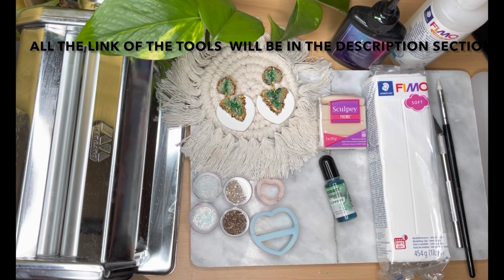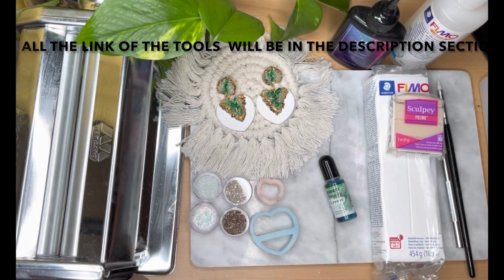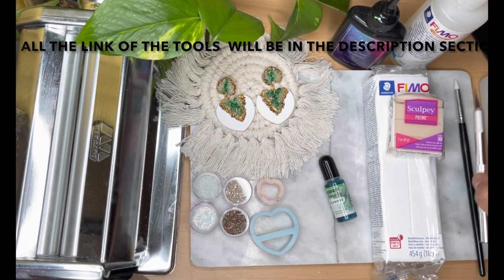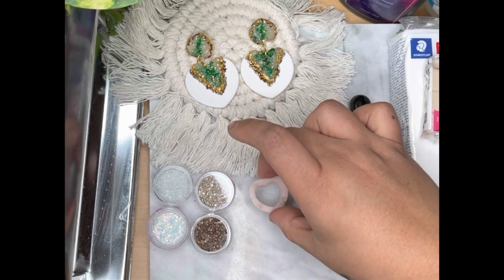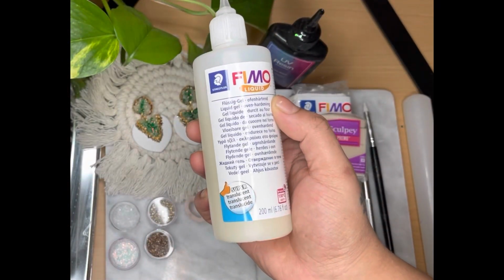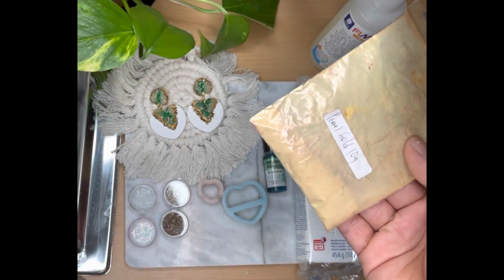Faux Crystal Polymer clay earrings Tutorial 21/01/2022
Hello my YouTube Fam!! It’s so lovely to see you all again!!

Today’s Tutorial is all about my New collection and new trending style “ Faux Crystal Design made with Polymer clay “

Chop chop Heart Cutters:

Roller : PME PP85 Non-Stick Polyethylene Rolling Pin 15 cm (6-Inches)

Alcohol ink set: Alcohol Ink Set - 24 Vibrant Colors High Concentrated Alcohol, Based Ink, Concentrated Epoxy Resin Paint Colour Dye, Great for Resin Petri Dish Making, Epoxy Resin Art, Painting(24×10 ml)

UV Resin & UV light : 10pcs Newest UV Resin Fast Curing Crystal Clear Resin Crafts DIY Jewellery Making Kit with Mini Foldable UV Lamp for Silicone Resin Moulds Beginners Gifts

Fimo liquid clay

Stone Glass beads: 12 Colors Crushed Glass Irregular Metallic Mini Chips 0.5-2.5 mm Sprinkles Chunky Glitter with 2 Tweezers for Nail Arts Craft DIY Resin Mold Jewelry Making Vase Filler Decoration Supplies, Purple Pink

Polymer Clay tool pack: Polymer Clay Tools, 25 Pcs Clay Sculpting Tools, Ball Stylus Dotting Tools, Modeling Clay Tools Set, Ceramic Tools, Pottery Carving Tool with a Storage Bag for Engraving, Embossing, Shaping

Holographic flakes Glitter

Gold mica Pigment